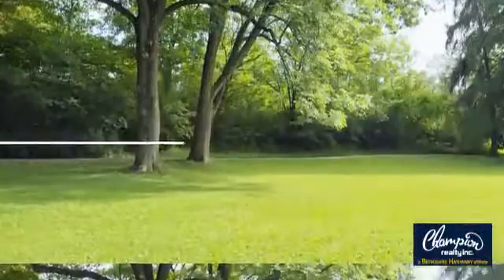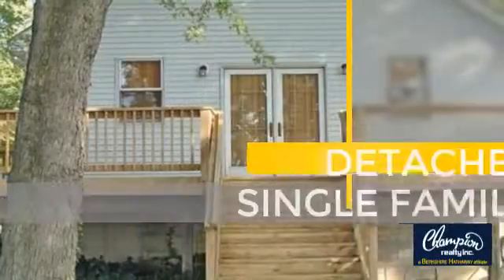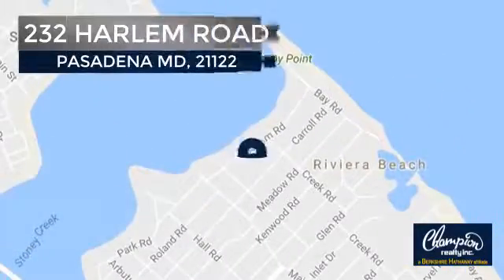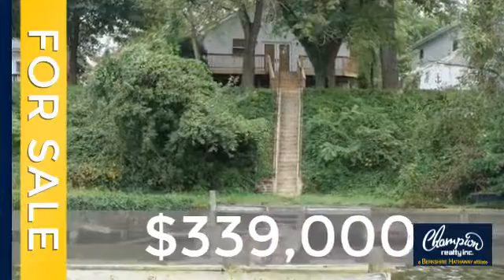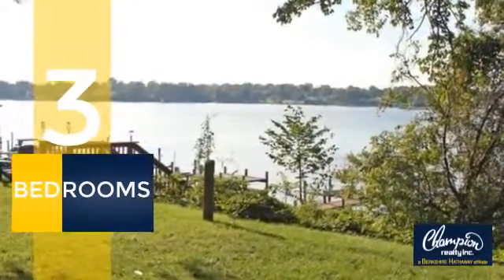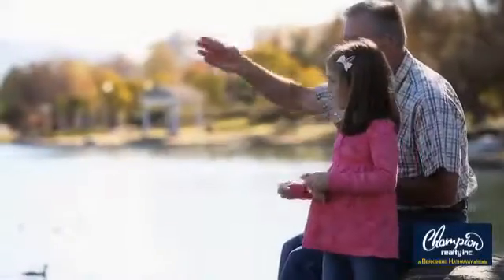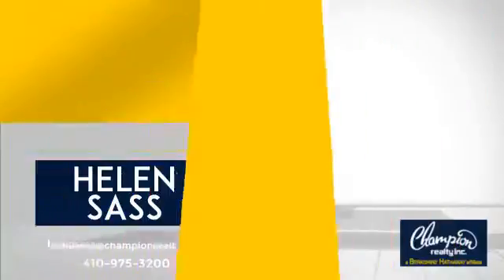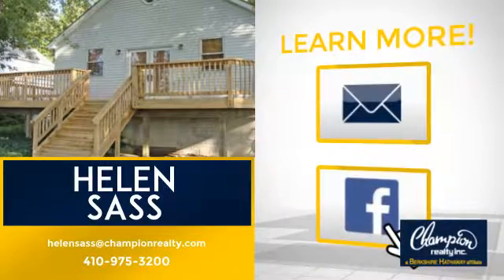232 HARLEM ROAD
Enjoy the sunsets & watch the wildlife from your deck overlooking the water. 50 ft. of non-riparian waterfront with 85' pier. Endless opportunities for this 3 bedroom 2 bath waterfront home. Home needs to be updated. Sold as is. Public water and sewer.  Voluntary HOA.  Community beach, park, fishing pier and boat launch. Close to Rt.100, 97 and 695.